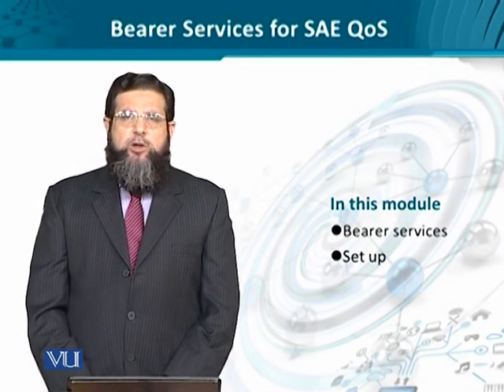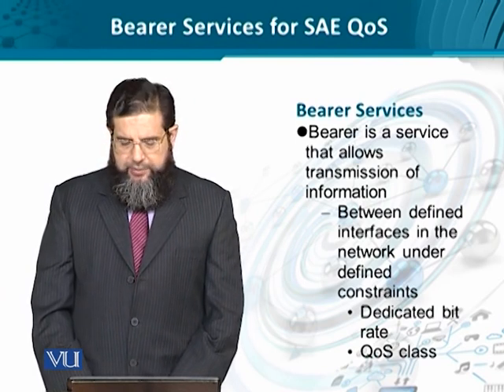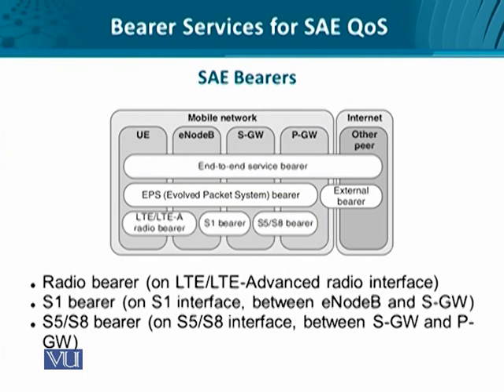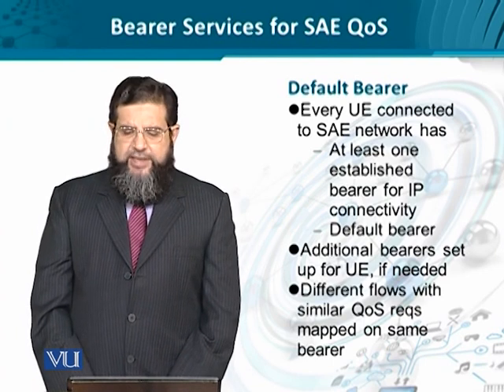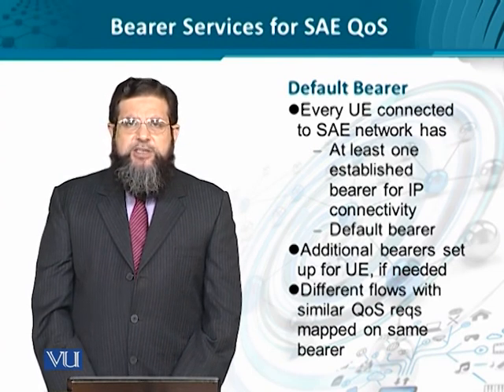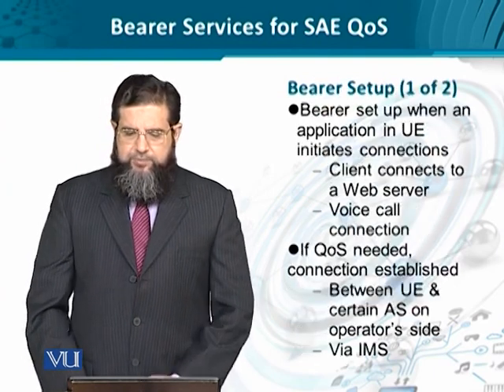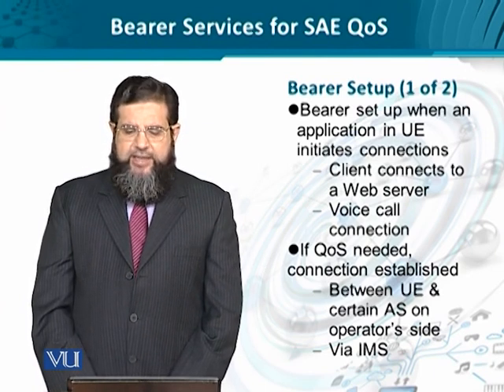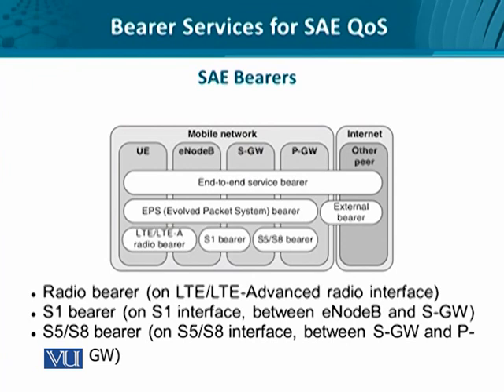Data Visualization | CS642_Topic130